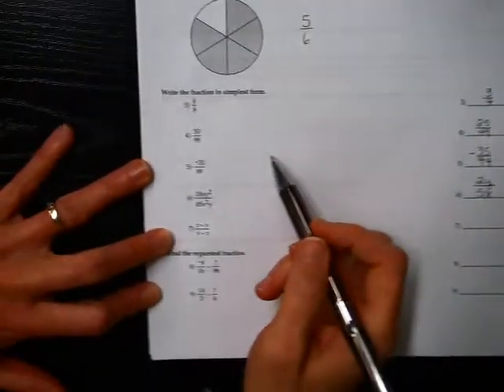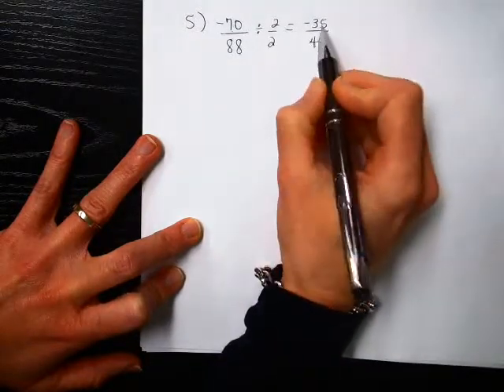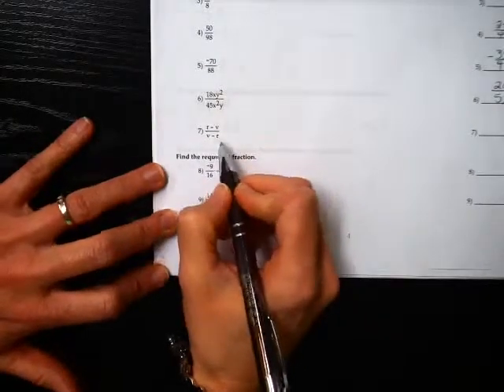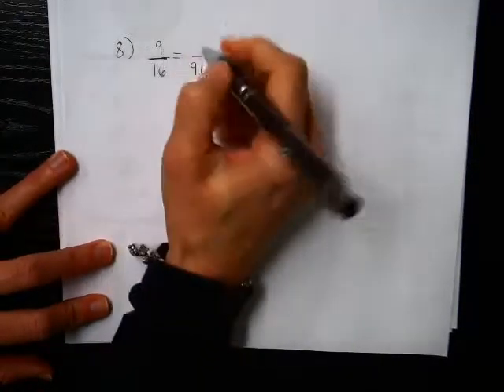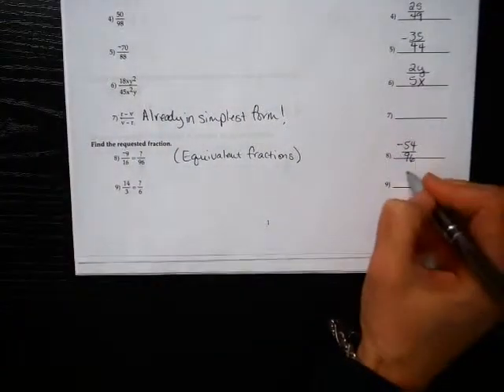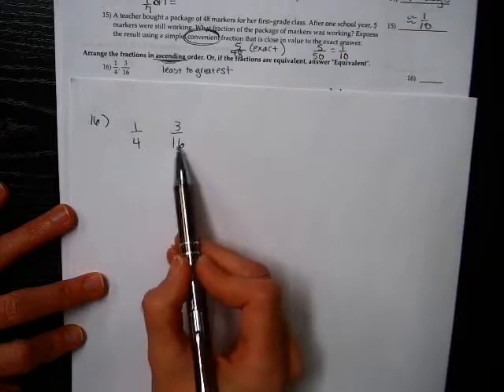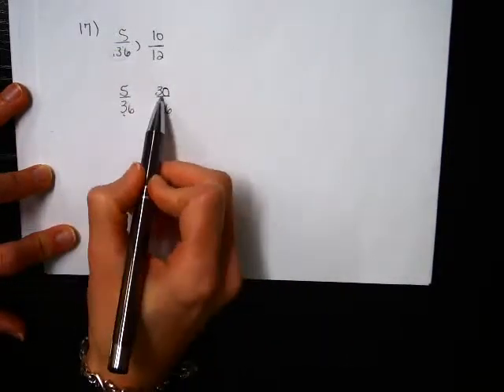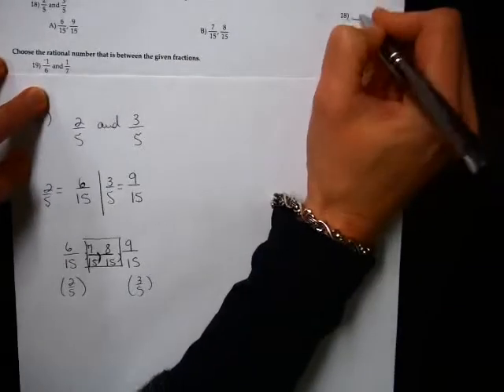Sections 6.1-6.2 (Part 1) 21:11